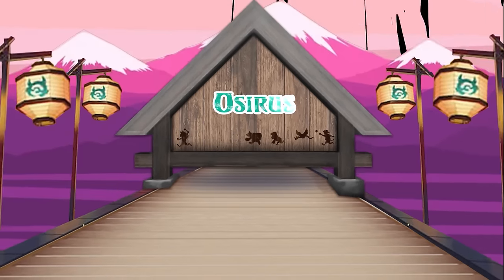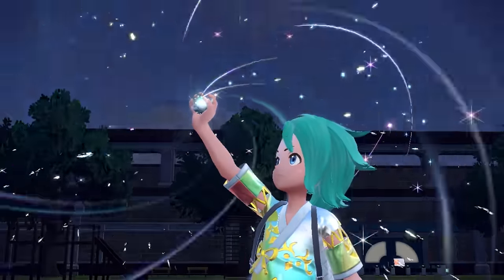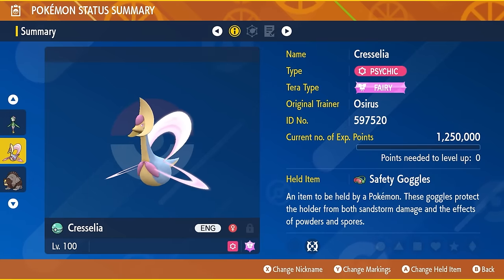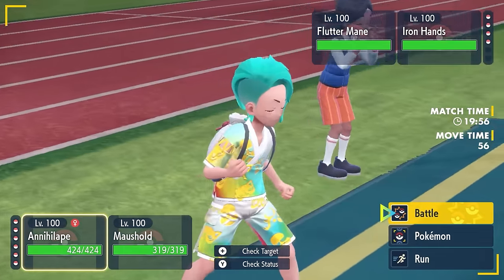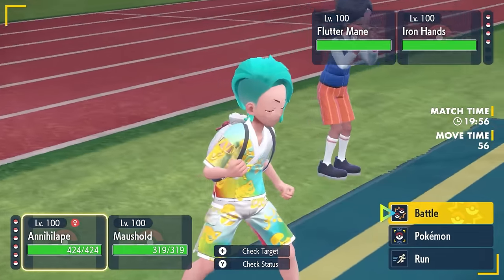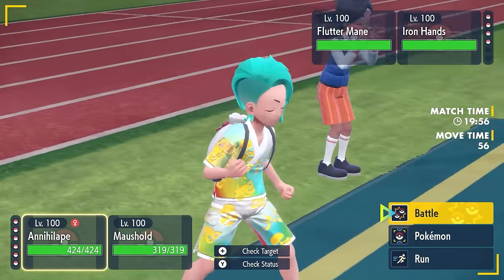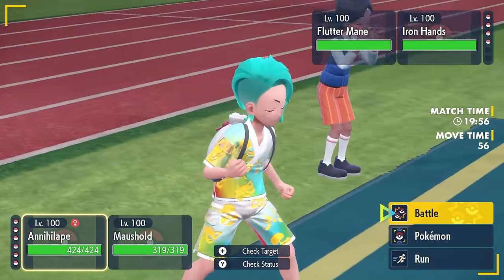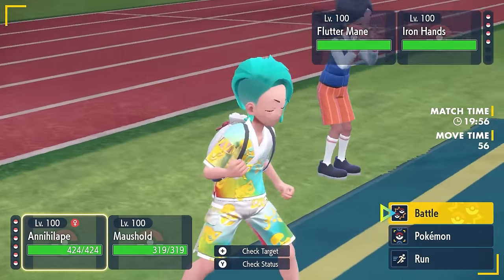EASY Doubles Strategies to BEAT the Indigo Disk | Pokemon Scarlet and Violet DLC Part 2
This video will go over some doubles battle combinations and strategies that may be helpful for trainers unfamiliar with doubles battles when first playing the Pokemon Scarlet and Violet Indigo Disk DLC Part 2.

Featured Builds: (To many to list check Pokepaste link below)

Support
Save 20% using code: OSIRUS